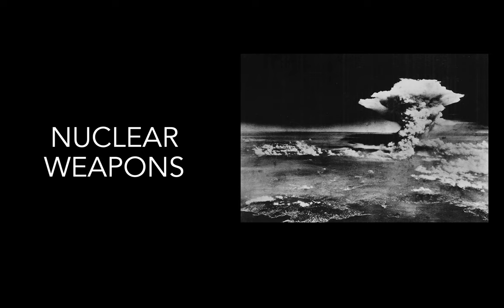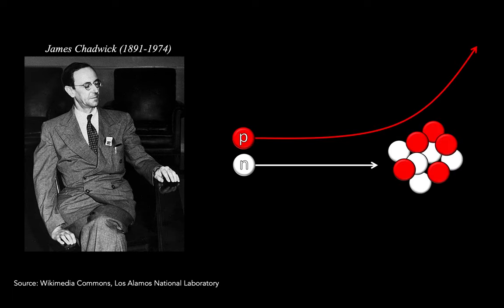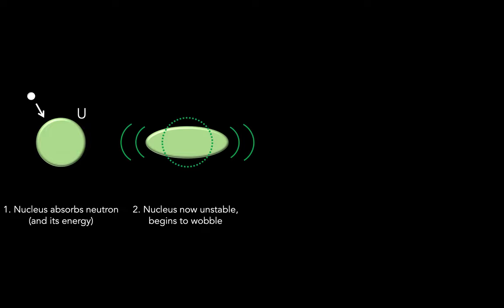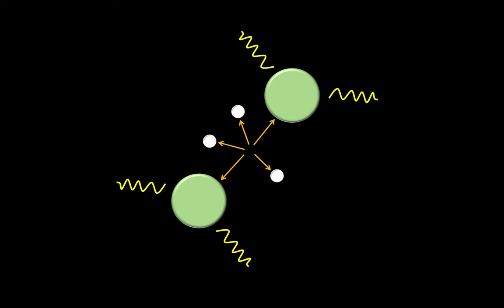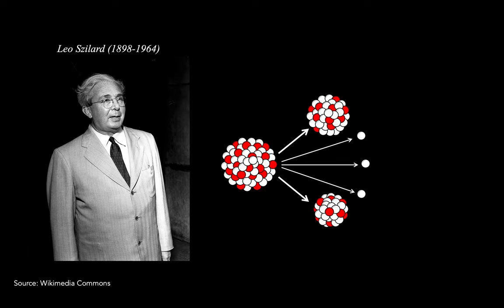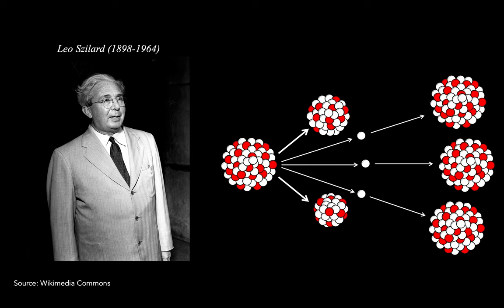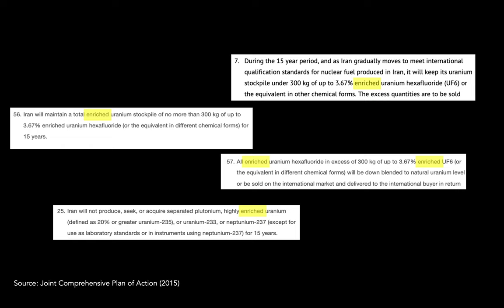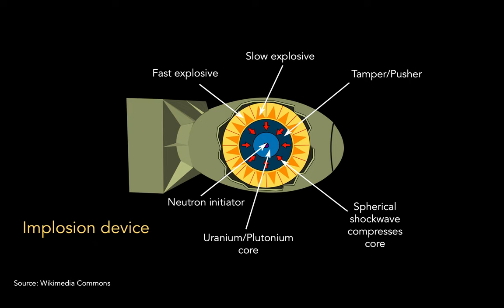The Physics of Nuclear Weapons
Nuclear bombs are the most destructive weapons of our age. Here we explore the physics that made them possible, running through the history and concepts behind nuclear fission, as well as how this process is harnessed to produce incredible explosive power.

CHAPTERS
Introduction 00:00
Early nuclear experiments 02:01
The discovery of nuclear fission 03:18
The liquid-drop model 04:38
Forces in the nucleus 08:16
Nuclear chain reactions 11:18
Enrichment 12:11
Critical mass 14:45
Weapon design: Gun-type and implosion methods 16:31